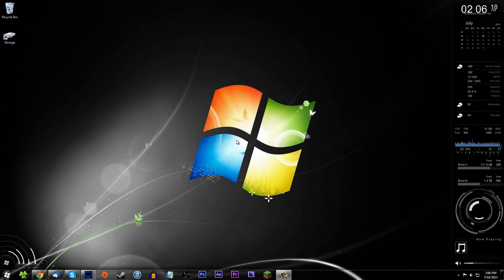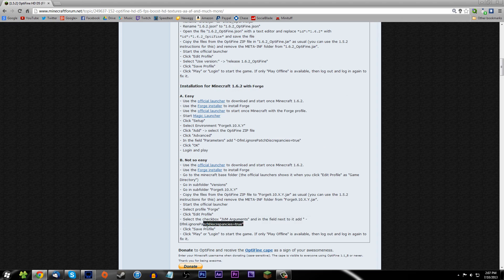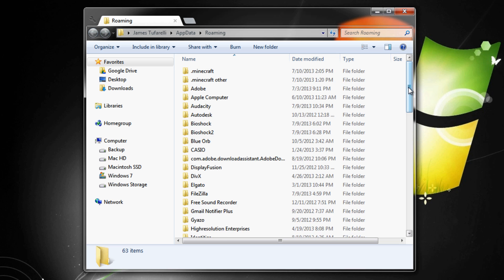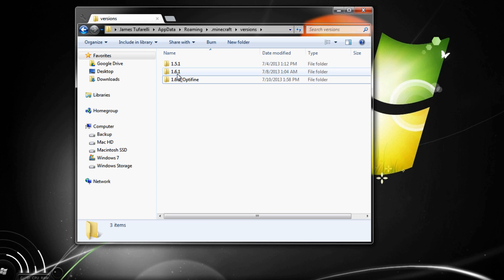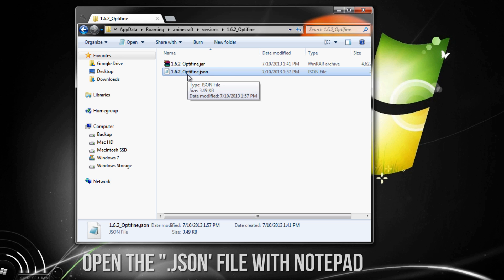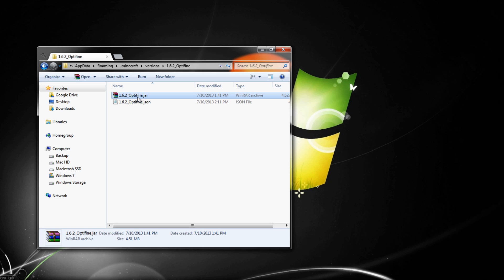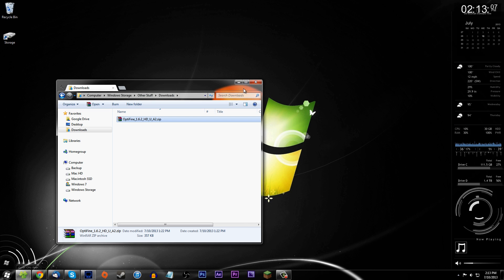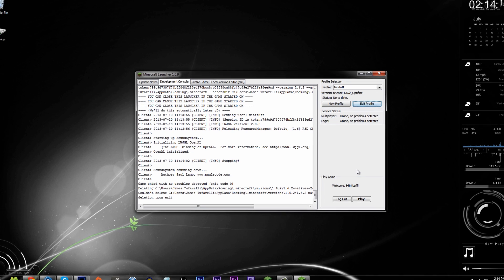Minecraft 1.6.2: How To Install The Optifine Mod (PC) 1080p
▼ Expand ▼